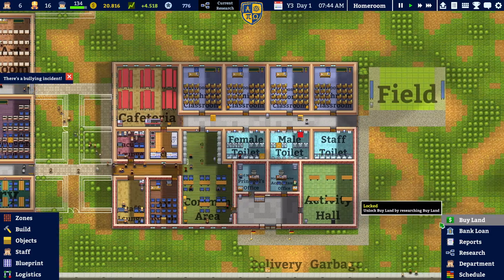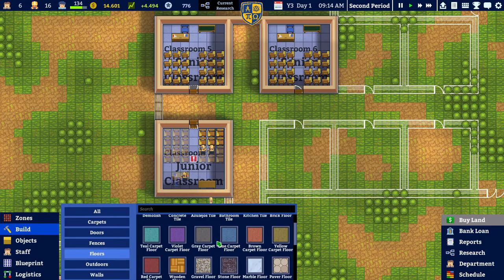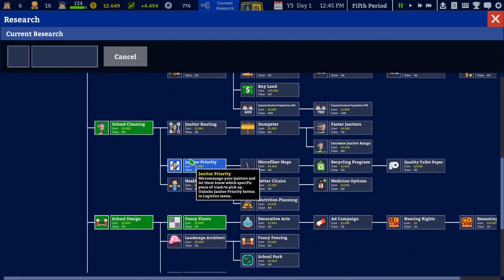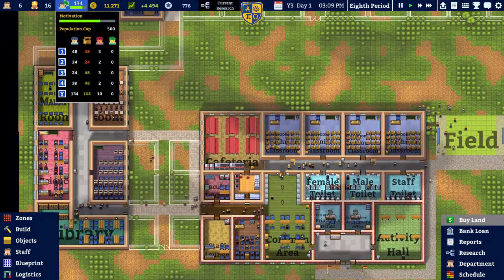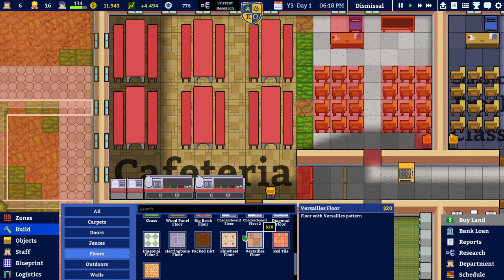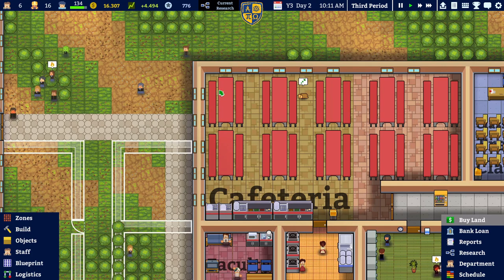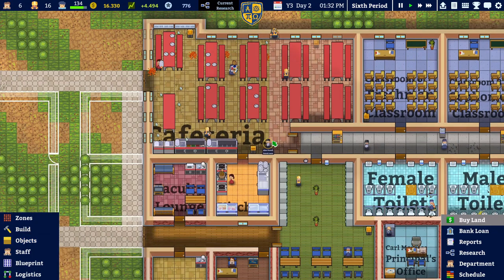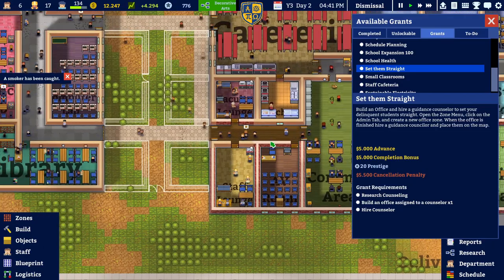Academia: School Simulator | Part 13 | BIGGER CAFETERIA (Let's play. Gameplay)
Hello everyone, and welcome back to Academia: School Simulator.

Description
Academia : School Simulator is a management game that lets you design, construct, and manage the high school of your dreams! Watch your students as they get bullied, find love, flunk exams, and basically just try to get through the roller-coaster ride that is high school. Will you offer the best teachers and facilities or cheap out and build giant classrooms with a 1:100 student to teacher ratio? It's all up to you!

Complex Students : Student motivation is driven by various needs, including hygiene, hunger, and discipline, and they'll become even more complex as time goes on.
Varied Faculty : Teachers are complex as well, with different skillsets, teaching styles and motivations. Numerous Facilities : Build Canteens, Clinics, Computer Labs and much , much more.
Micromanage your finances : Do the teachers get instant or brewed coffee? Do the kids eat healthy diets or cheap microwave lunches?
Customize Your School : Customize your school seal and motto to make a school that is uniquely yours!
Two modes : Normal mode requires you to balance your budget and provide the best education that you can with your money, while sandbox lets you go utopian with unlimited money!

I do lets play videos of strategy and building games. Those are gameplay videos with english commentary explaining my decision making. Some of the videos might work as a tutorial or walkthrough. If you look for cheats or exploits, you are at the wrong location.